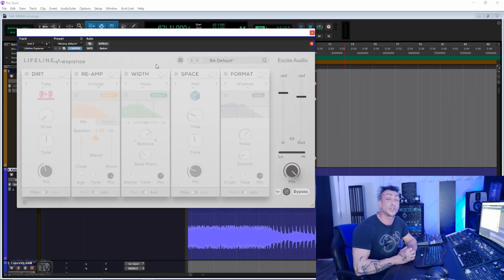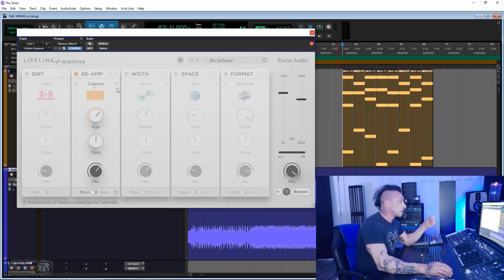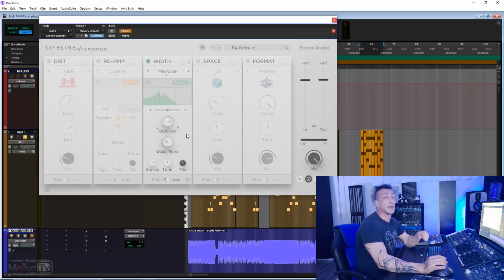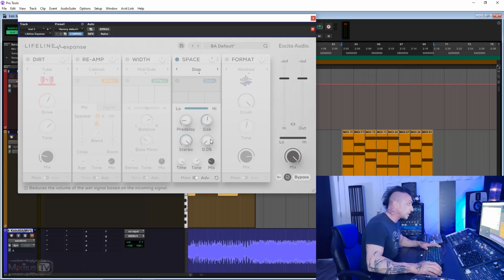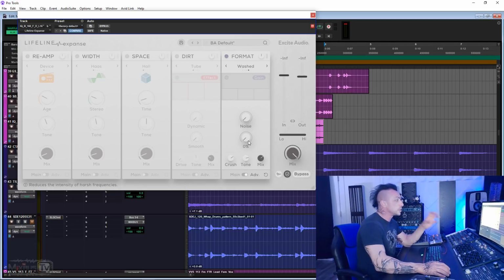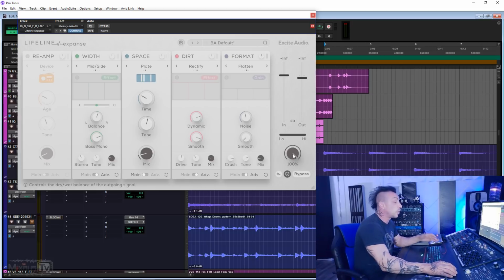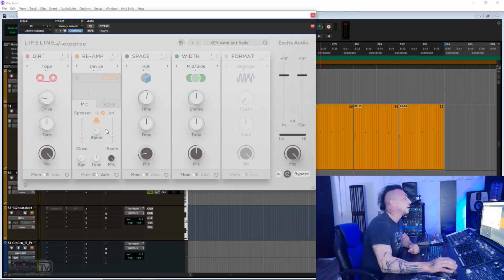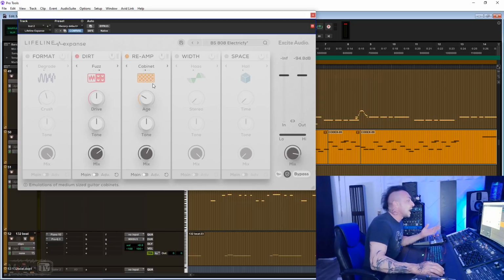MY NEW FAVORITE FOR 808 AND BASSLINES! 🔥🤯 Excite Audio Lifeline Expanse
In this video producer, mix and mastering engineer David Gnozzi shows his new favorite plugins for  808 and bass, vocals, synths and any track that needs some character and color, Excite Audio Lifeline